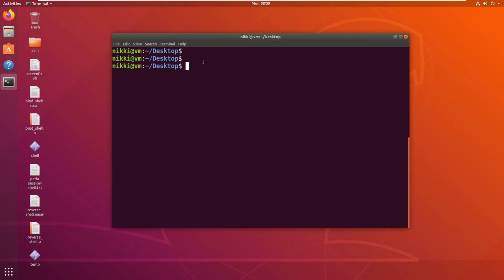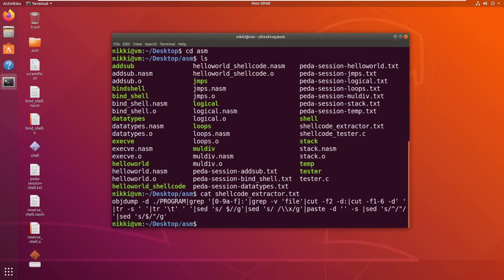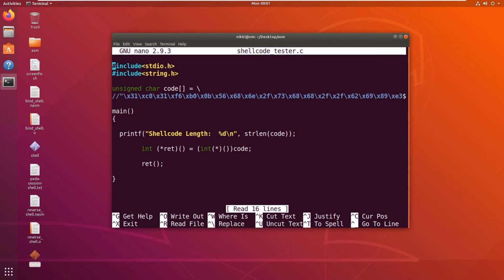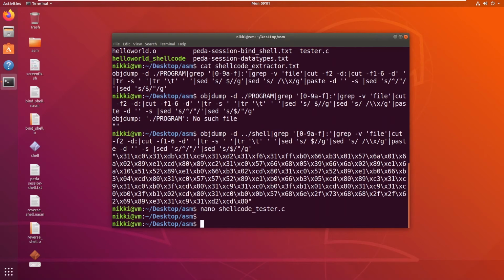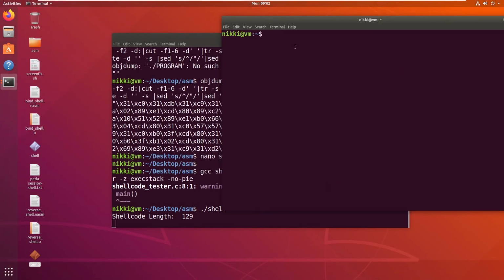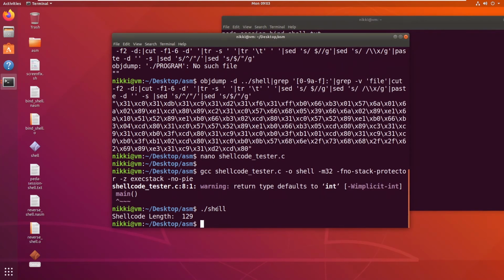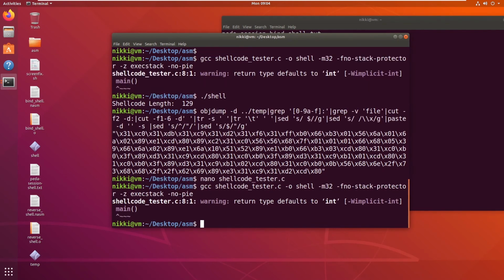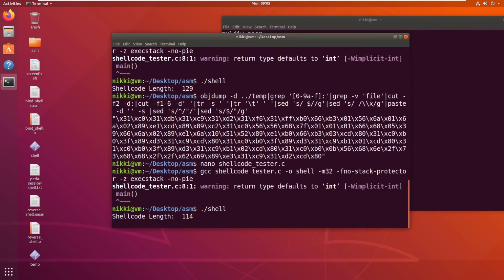x86 Assembly and Shellcoding - 34 Testing Shellcode